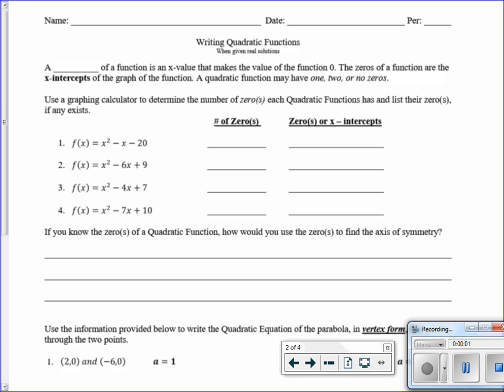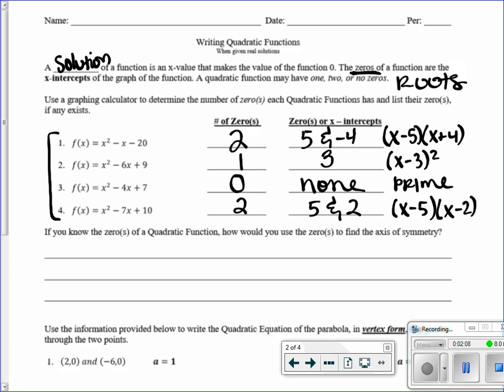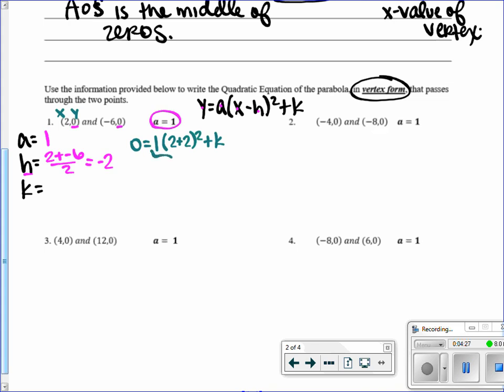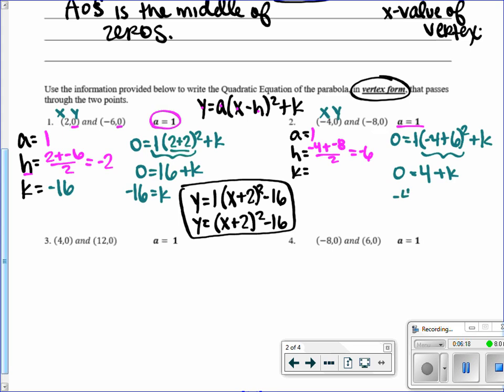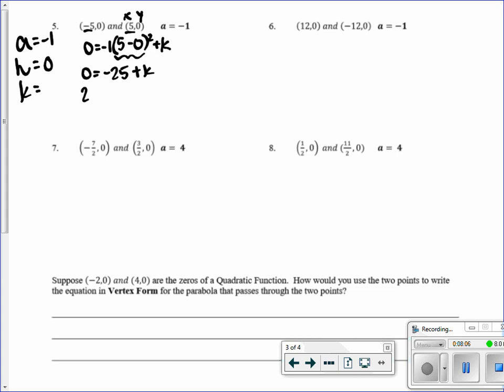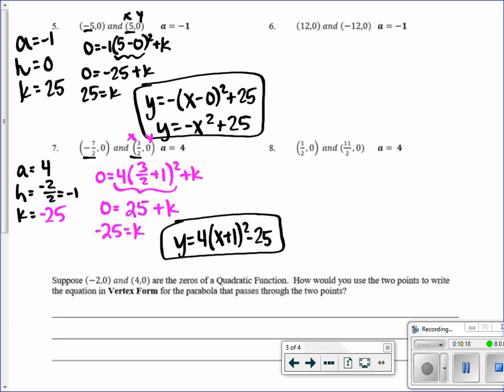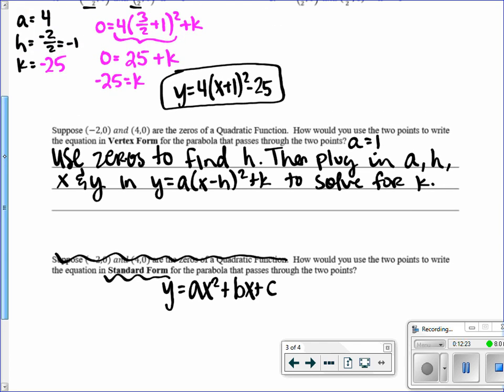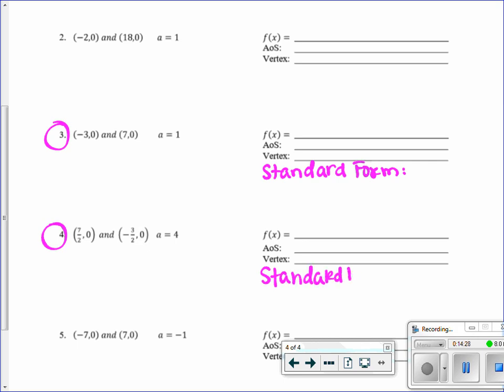Writing Quadratics Given Solutions